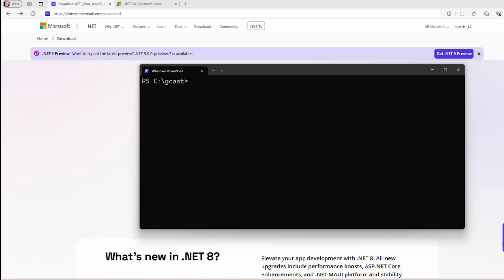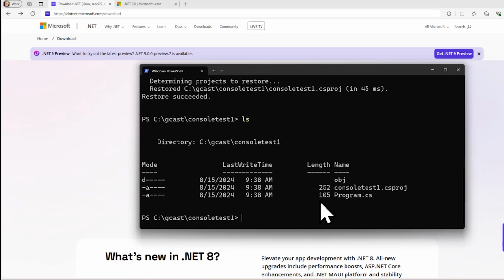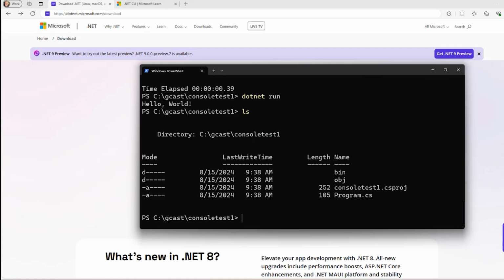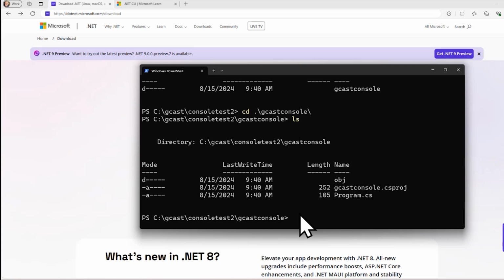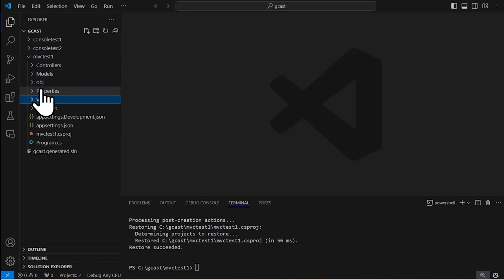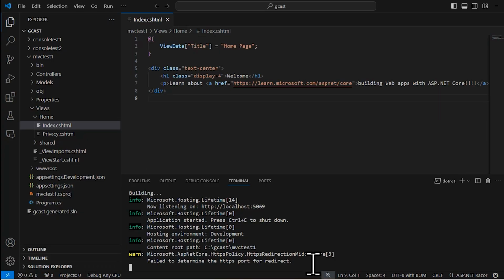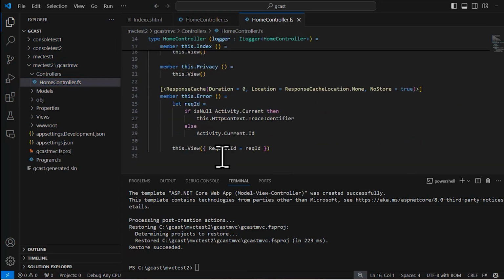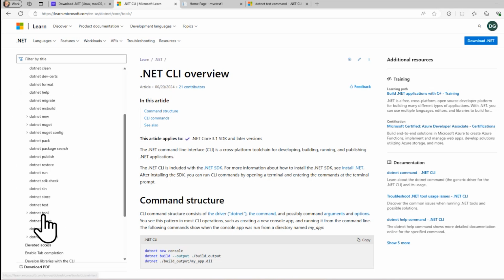Using the .NET SDK to Create and Manage .NET projects [GCast 181]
Learn how to use the .NET SDK to create, build, and run .NET projects from the command line.